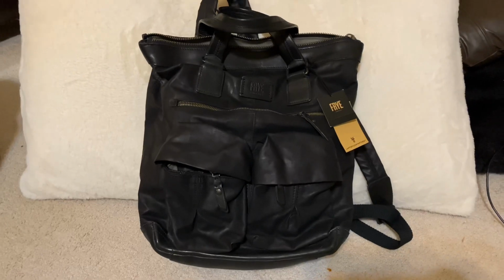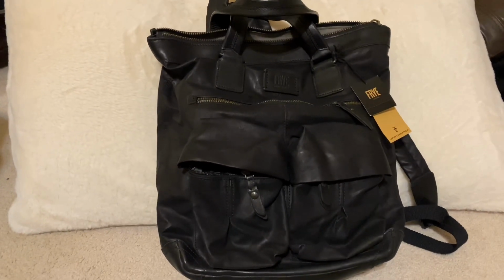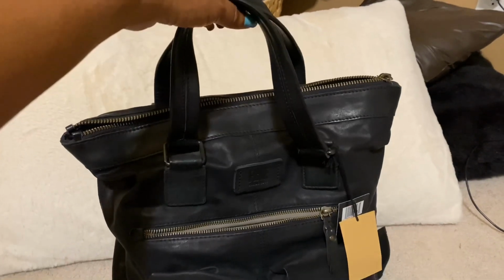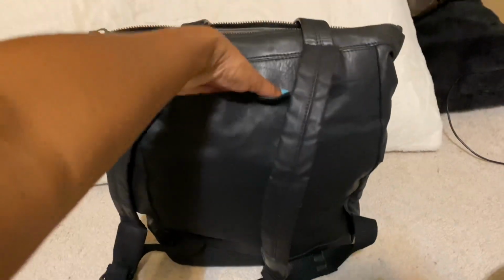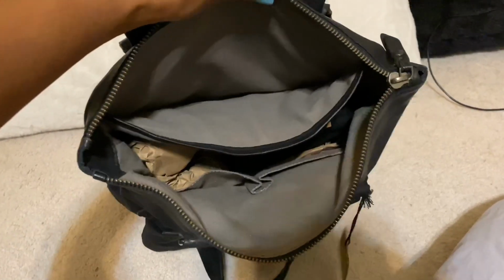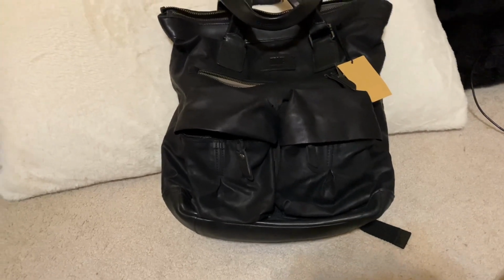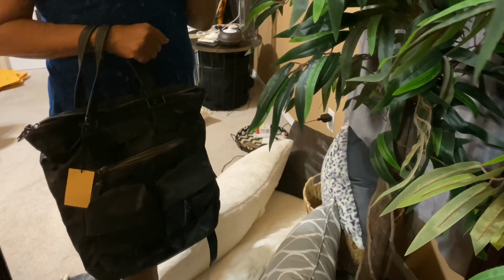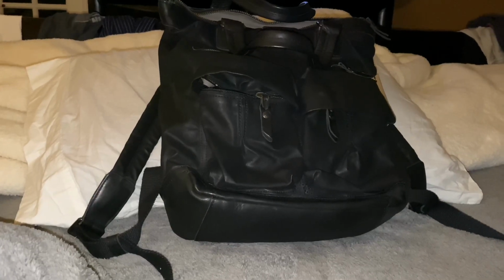I Bought a New Frye Backpack Handbag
A new Frye Backpack Purse! Should I have...First Impression thoughts!

Currently wearing Nubian Dred Twist from the Nafy Collection
Purchased from @Hattache.com
My Stylist: Hair Affair by Fatima Braiding & Weaving Salon

I welcome business offers or if you like to have a more one on one!

Thank you for taking the time to watch my videos.

My Upload Schedule - weekly
Currently using IPhone 11 for filming